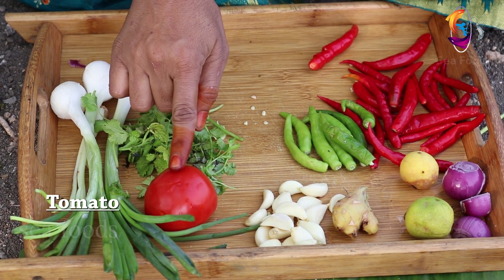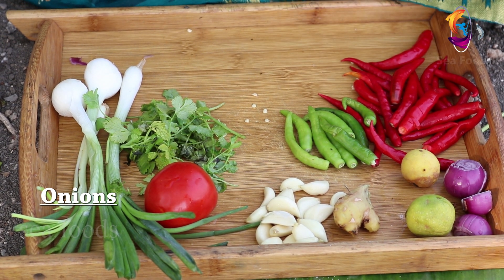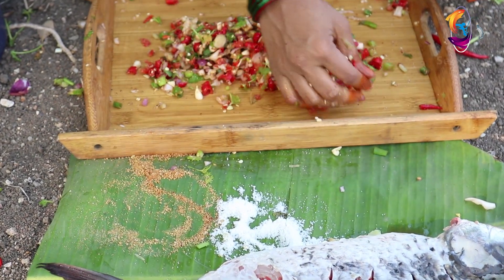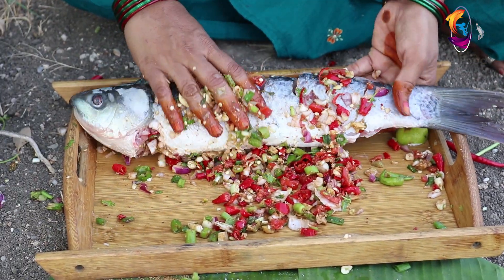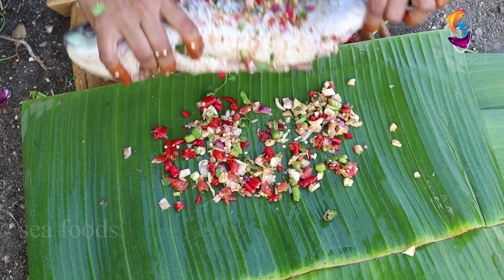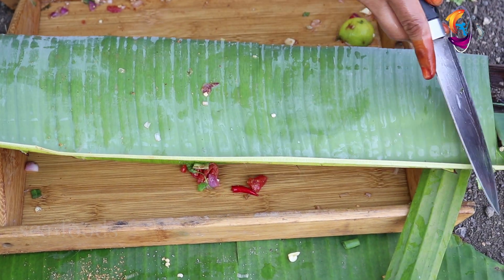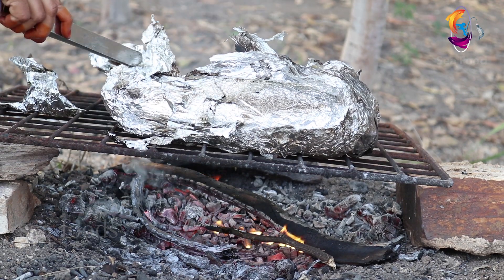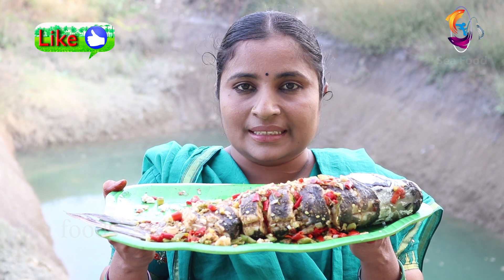Rohu fish Fry BBQ village cooking channel | SPICY MASALA FISH FRY | Simple and Delicious Fish curry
SPICY MASALA FISH FRY | FISH FRY RECIPE | TAWA FISH FRY | FISH FRY
Fish Fry Recipe | Simple and Delicious Fish Fry | How to make fish fry | Hyderabadi Ruchulu